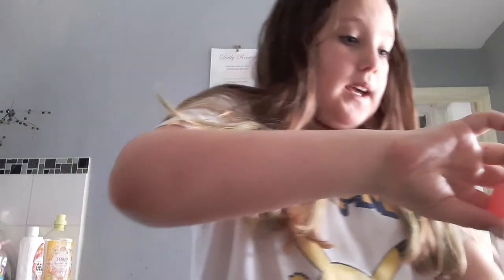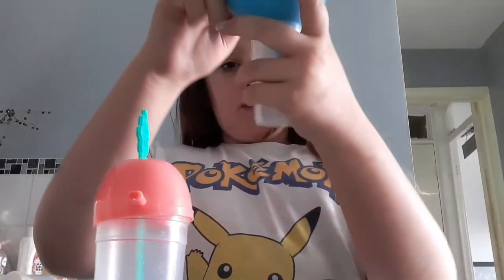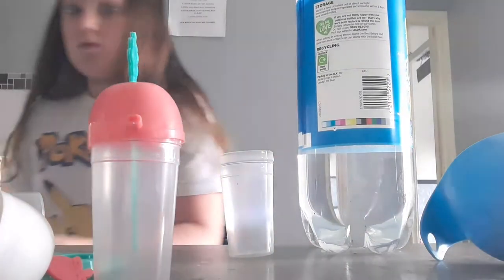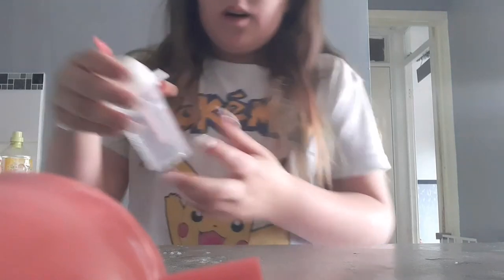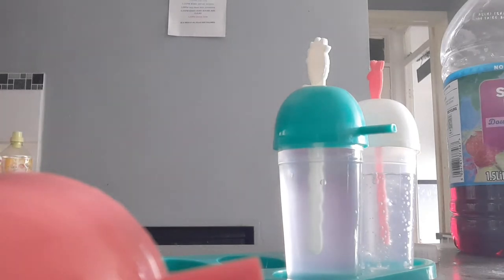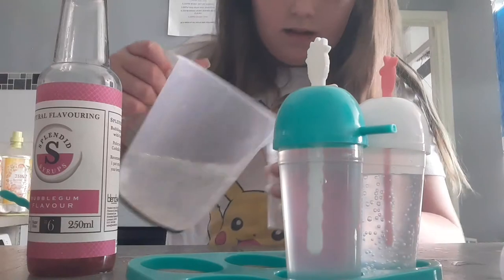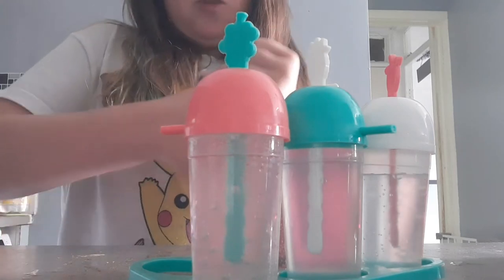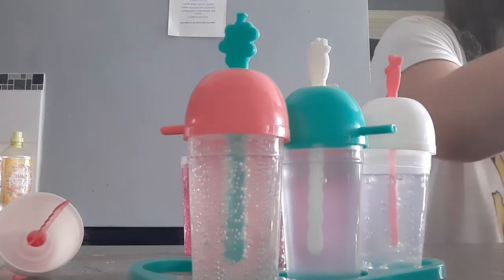Ice lollies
Hope you guys are staying safe, love you all! - Peace